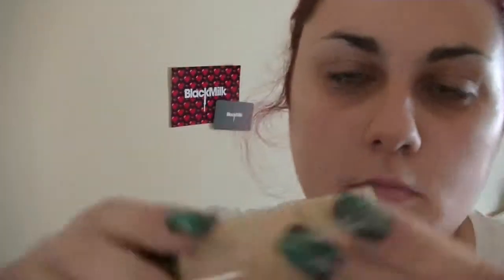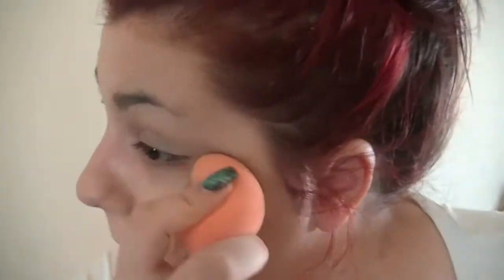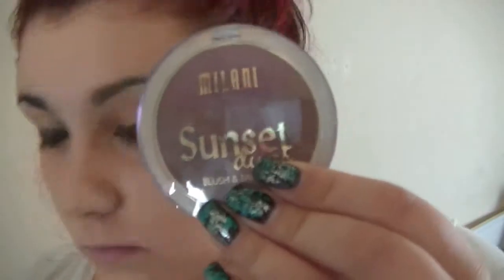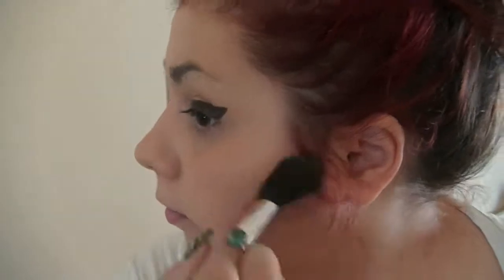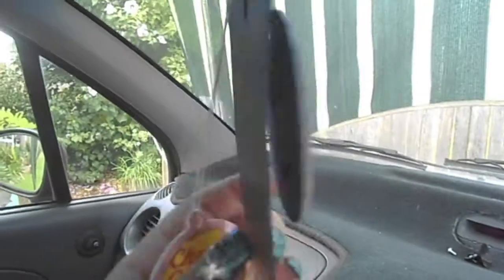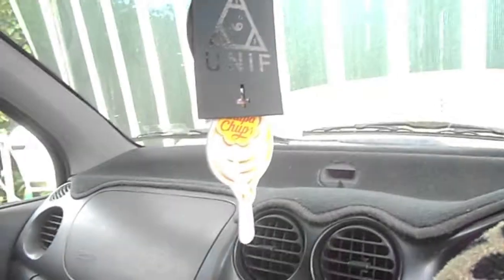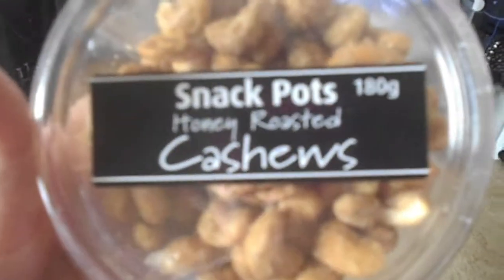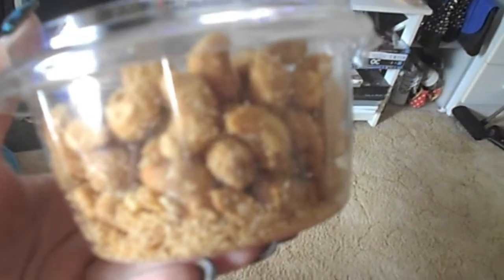EMMA | get ready with me + mum's birthday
Links:
Bert

Our friend over at SacredMusic has graciously allowed us to use his music in our videos! The track I'm using in this video is called Big Boss, and you can check out all of his music at this